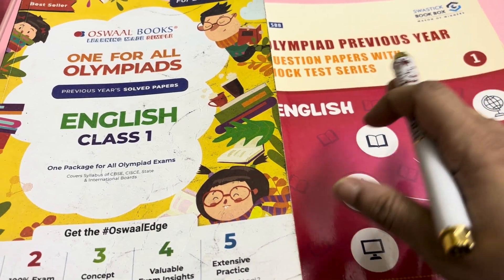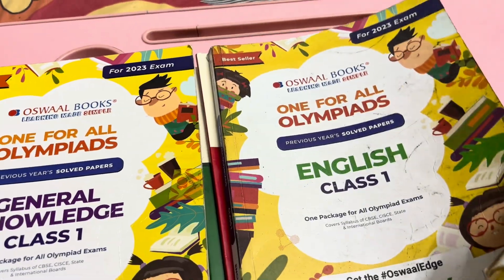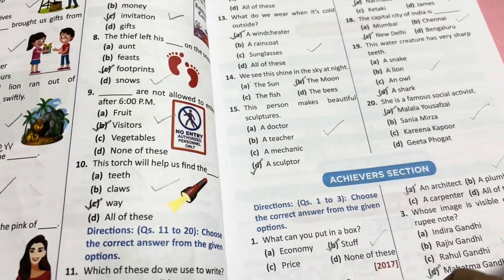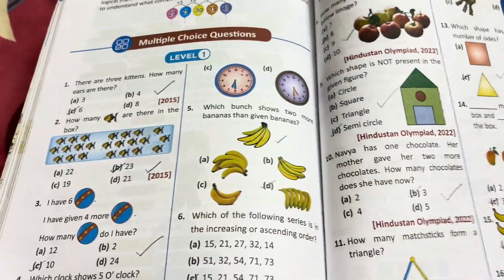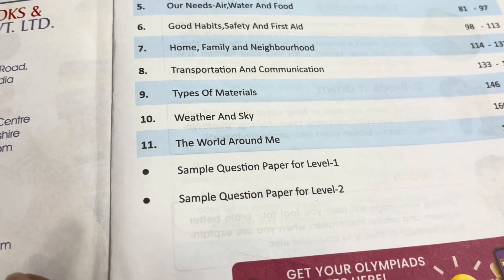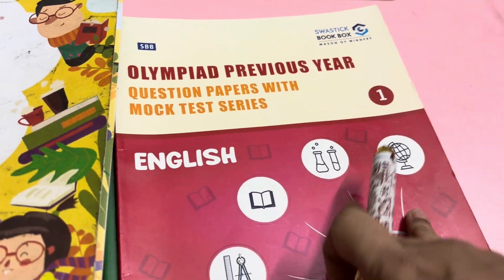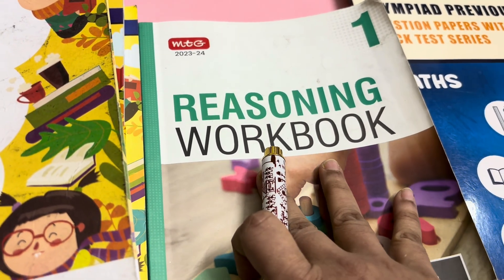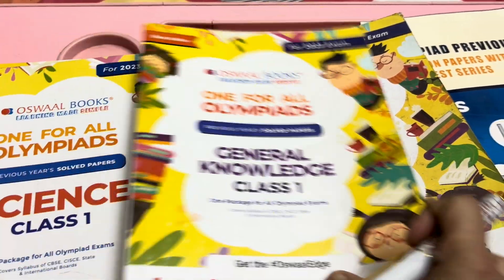Best Books For Olympiad Class 1/Preparation Of Children For Olympiad Exam/Mom’s World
Best Books For Olympiad class 1/
Preparation Of Children For Olympiad Exam/ Mom’s World
SOF Olympiad books
Review of Oswaal books Olympiad Preparation for class 1
Top Olympiads for class 1
Best Books For SOF Olympiads IMO,NSO,IEO,and other
Class 1 preparation guide
Best books for preparation of Olympiad class 1,2,3,4.

How to prepare for Olympiads?
best books
book recommendations
best  olympiad books for class 1
math olympiad for class 1
sof Olympiad
What is Olympiad exam?
national science olympiad
Best SOF exam books
How to prepare for Olympiad?
Olympiad exam
ieo english olympiad
Maths Olympiad
Unified Olympiad
cyber olympiad
Uimo
sof olympiad 2024-25
igko
best book for olympiad preparation
Olympiad preparation Tips and tricks
Olympiad in India
All about Olympiad exam
sof
olympiad success
ieo 2024
silverzone olympiad
olympiad exam 2024-25
olympiad exam for class 1 books

Book links in Amazon

Oswaal One For All Olympiad Previous Years' Solved Papers Class 1 (Set of 6 Books) Maths, English, Science, Reasoning, Cyber & General Knowledge (For 2024-25 Exam)

Olympiad Previous Year Question Papers and Mock Test Series For Class 1 - [Maths, Science, English, Cyber and GK] [7 Years] [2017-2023]

MTG Olympiad Reasoning Workbook Class 1 - Enhances Lateral Thinking & Analytical Skills, Reasoning Workbook For SOF Olympiad & Talent Search Exam